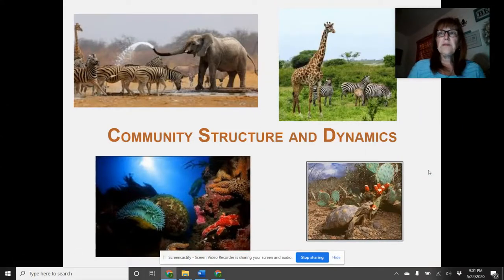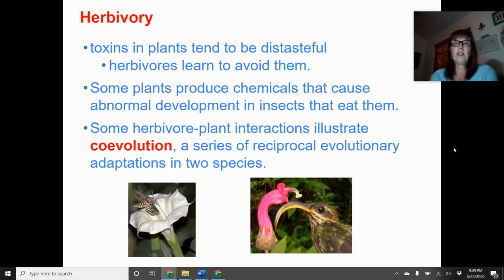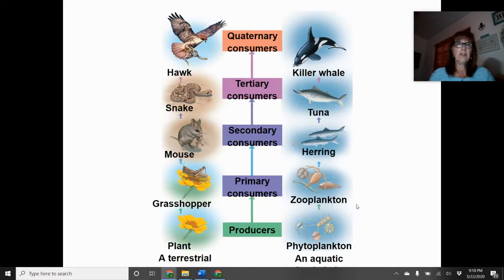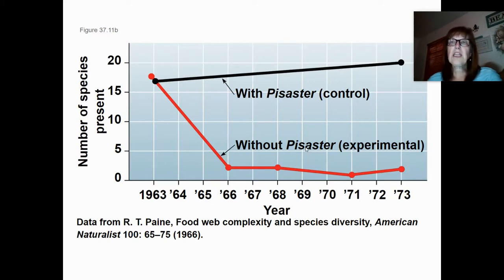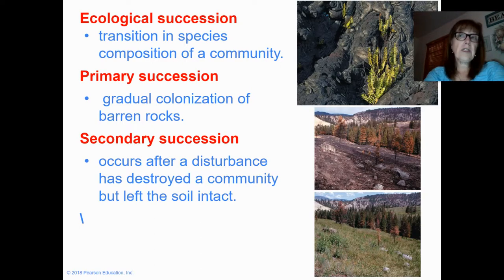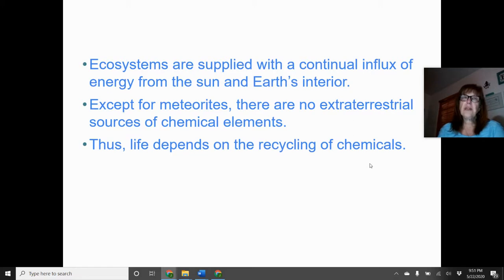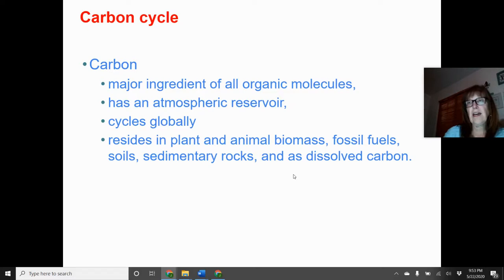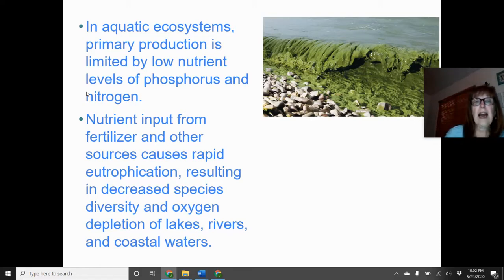Community ecology part 3